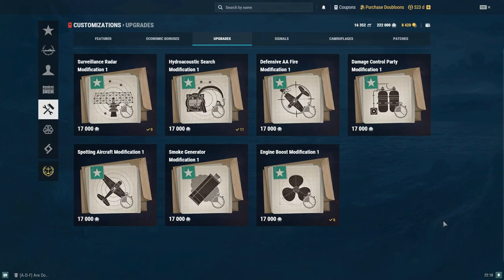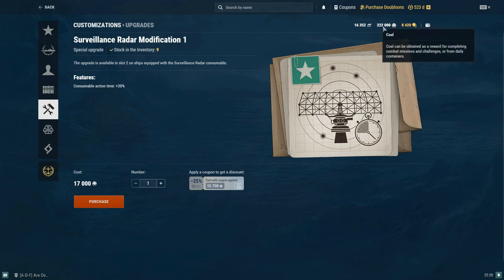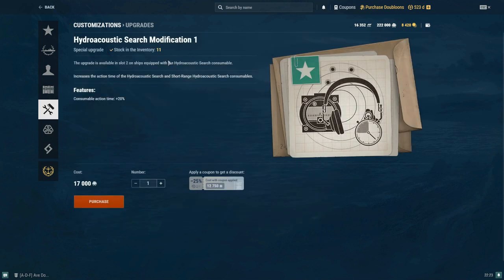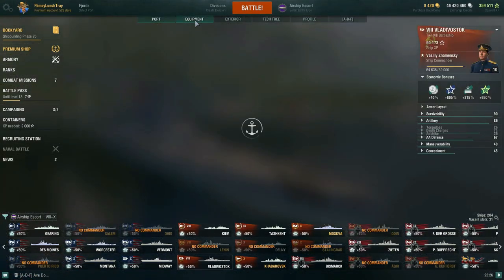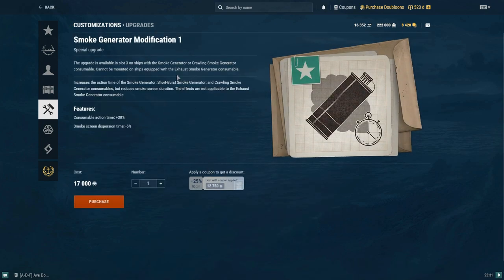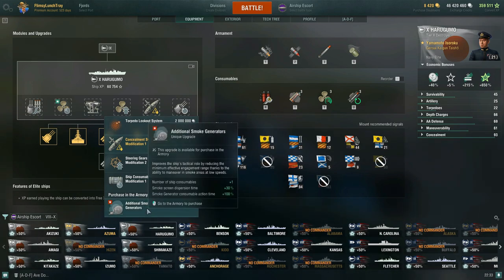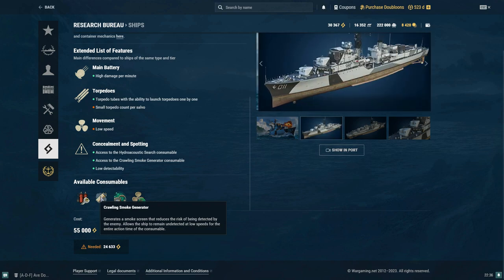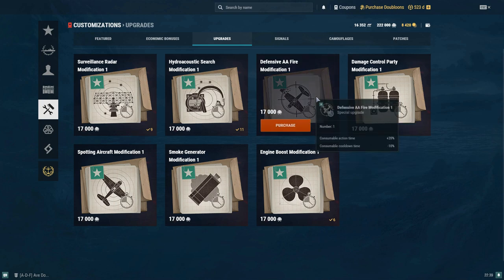World of Warships - New Player Guide Series: Part 49 - Overview of Special Upgrades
Hey, FLT here with another video for our New Player Guide series. Today we are looking at Special Upgrades in the Armory in going over their cost, purpose and overall use. Enjoy o7

Timestamps
0:00 Intro
0:10 Overview, Costs & Explaining Special Upgrades
3:27 Surveillance Radar Modification 1
5:10 Hydroacoustic Search Modification 1
6:53 Defensive AA Fire Modification 1
8:20 Damage Control Party Modification 1
12:18 Spotting Aircraft Modification 1
13:46 Smoke Generator Modification 1
18:18 Engine Boost Modification 1
20:18 In Summary
21:21 Outro

PC: Apex Platinum - i5-9600K / GTX 1660 Ti / 32GB DDR4-3200MHz
Monitor: ASUS VG248QE Gaming Monitor 24"
Microphone: HyperX Quadcast
Keyboard: Razer Huntsman Elite Gaming
Mouse: Razer Basilisk Ergonomic FPS Gaming
Mouse Mat: Razer Gigantus V2  Gaming Soft - Medium
Headset: Razer Narai Wireless Gaming
Chair: Secret Lab Titan Black 2020